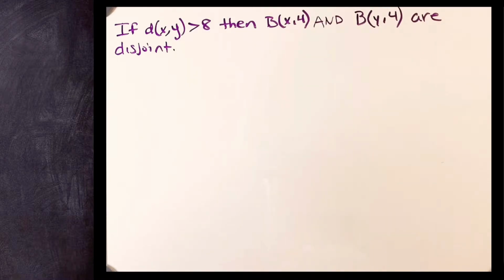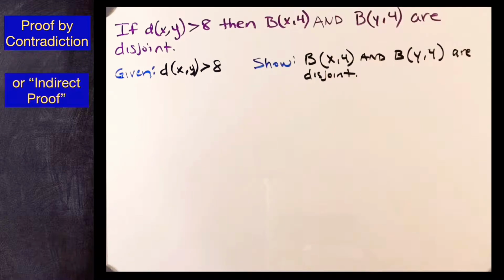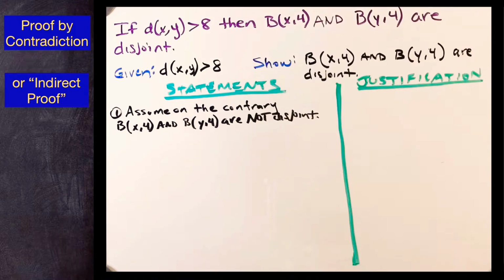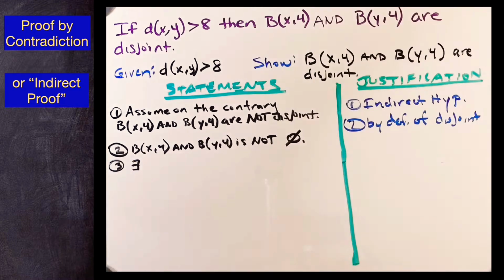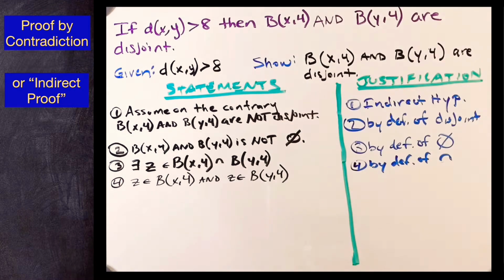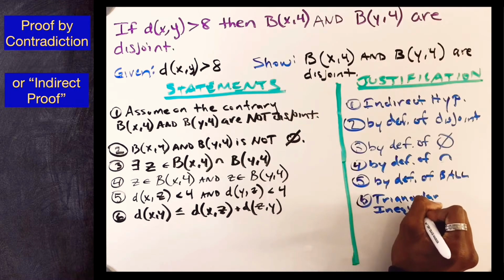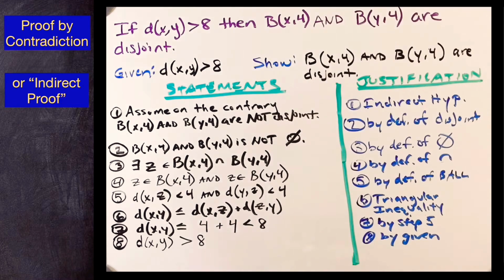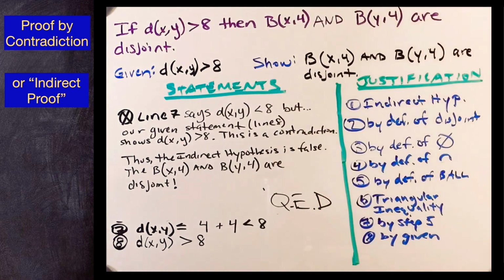Prove Two Balls are Disjoint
This video contains a full proof by contradiction (indirect proof) of statements and justifications.

If d(x, y) is greater than 8 then B(x,4) and B(y,4) are disjoint.